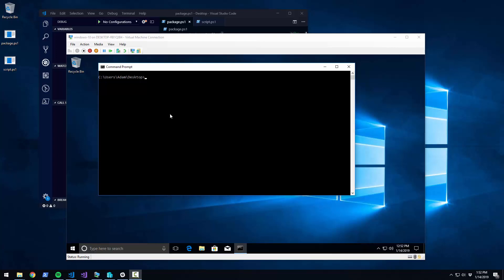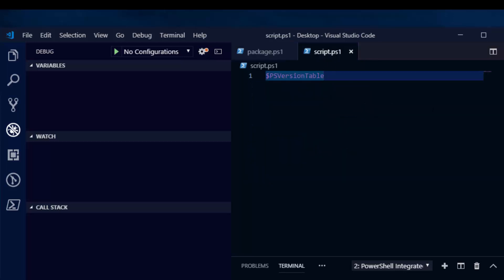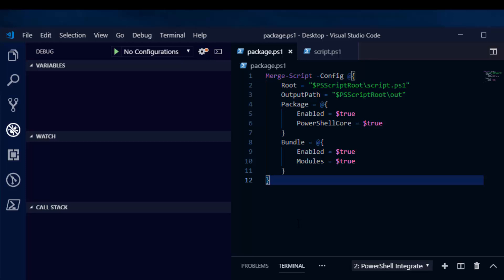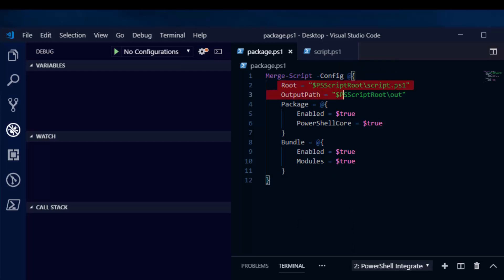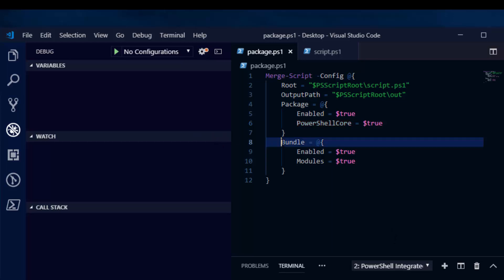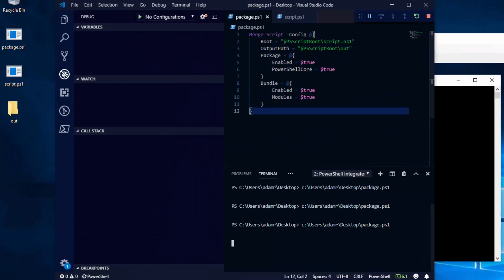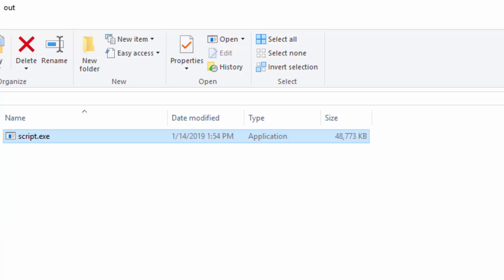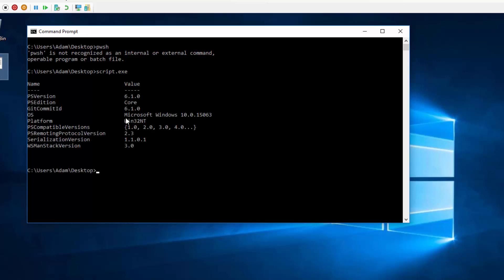Running PowerShell Core scripts without installing PowerShell Core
In this video, I show you how to use the new feature of PowerShell Pro Tools to package an executable that contains the PowerShell Core Engine and .NET Core runtime. This allows you to run PowerShell Core scripts on machines without having to install PowerShell Core.